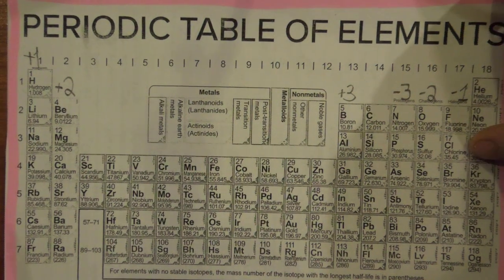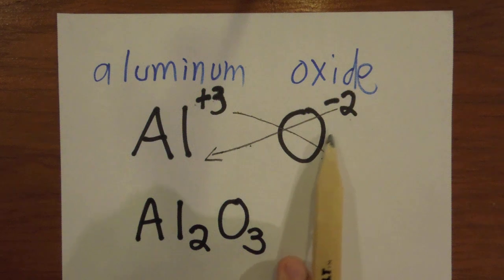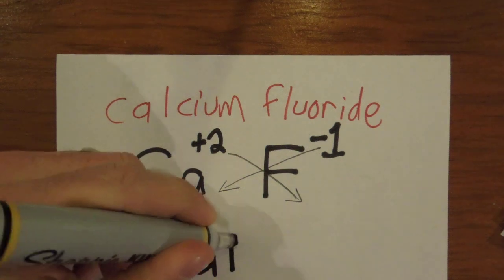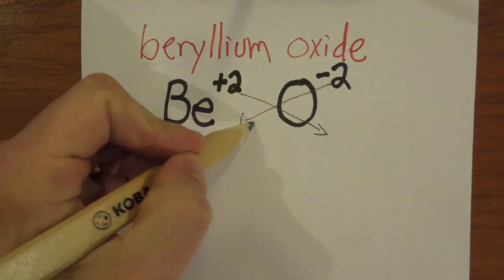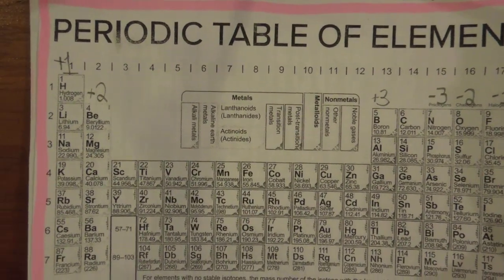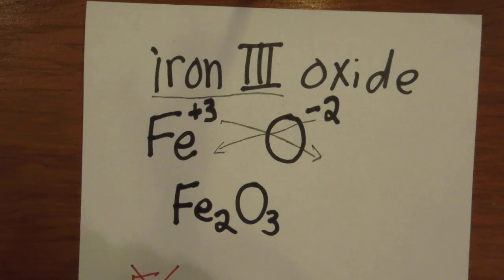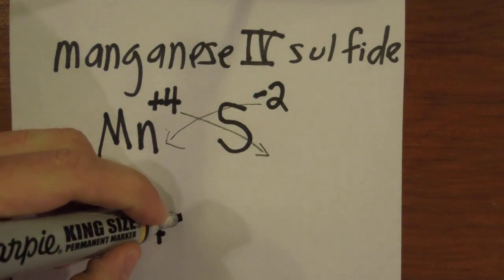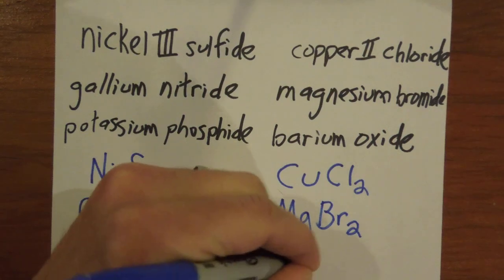How to Write Formulas for Ionic Compounds Part I: Simple Ones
In this video, you'll learn how to determine the formula for simple (binary) ionic compounds, made of a metal ion and a nonmetal ion.  Single-charge and multivalent metals are included.  Good luck!  Questions and comments are welcome!